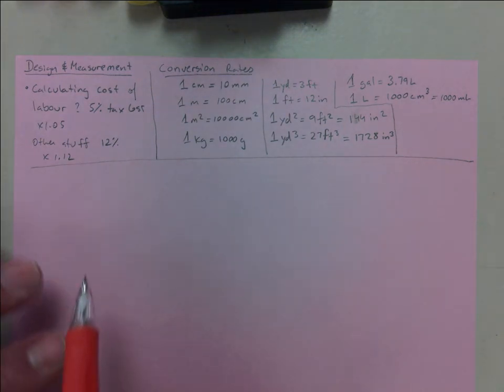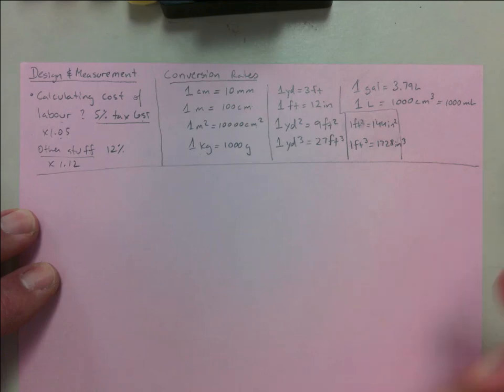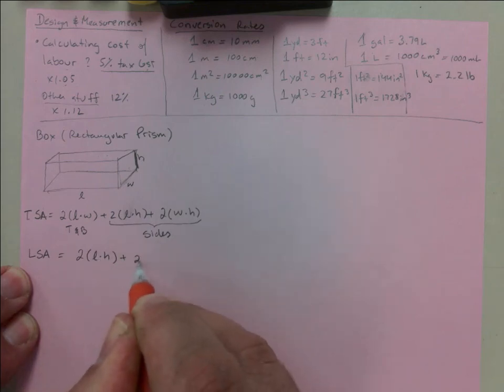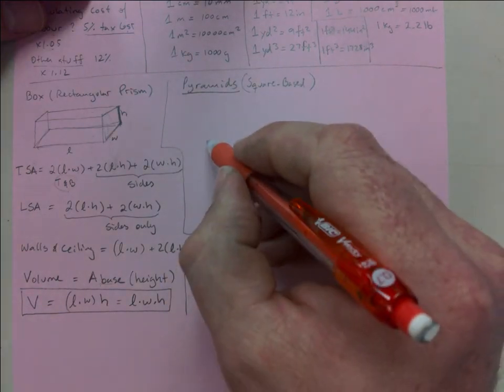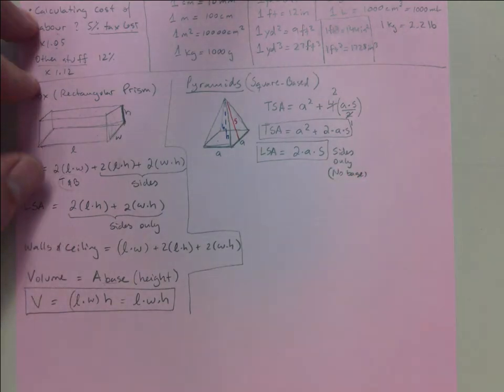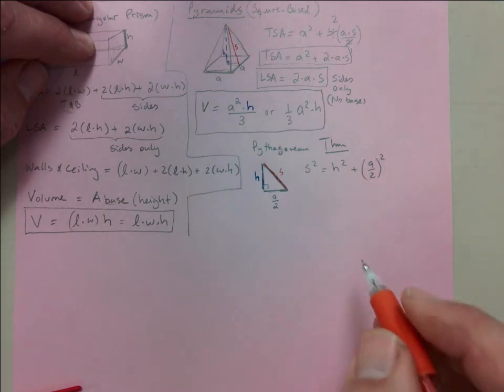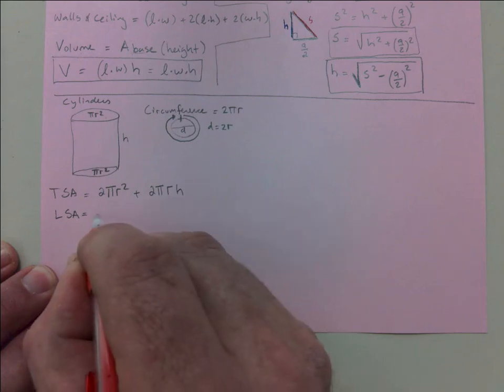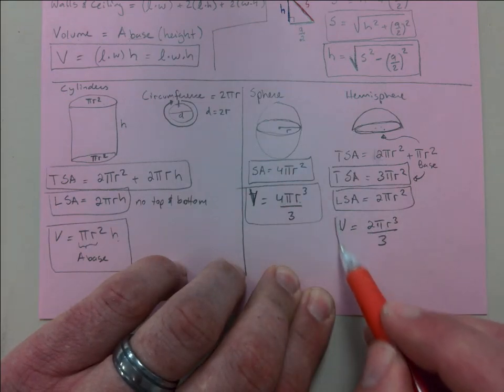INTRO TO MEASUREMENT - ADD TO STUDY SHEET